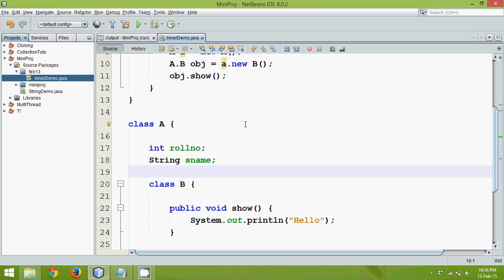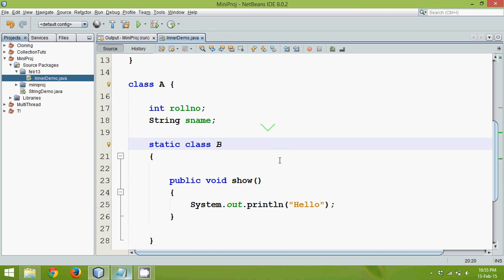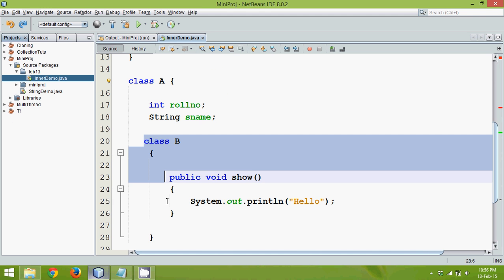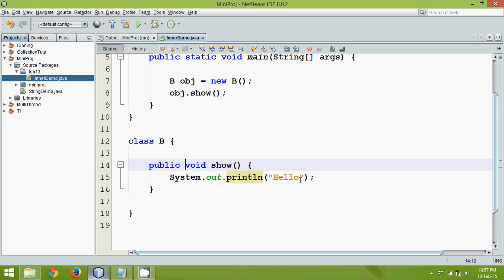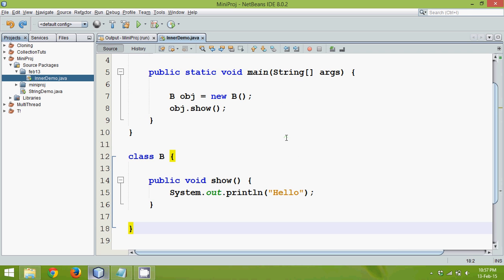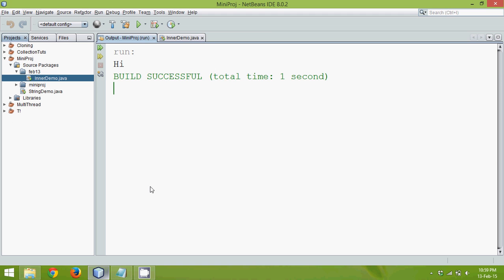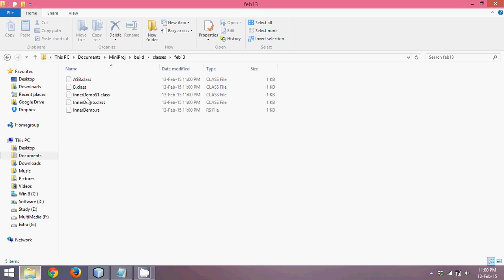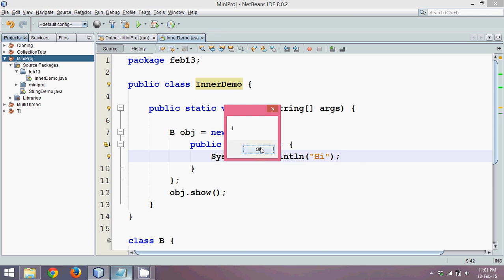15.3 Inner Nested and Anonymous Class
Inner nested class:
Inner class is the most important type of nested class. An inner class is a non-static nested class.
It has access to all of the variables and methods of its outer class.

Anonymous Class:
An anonymous inner class is one that is not assigned a name.